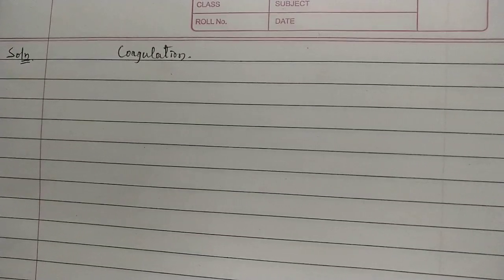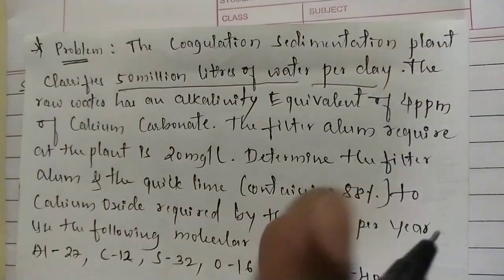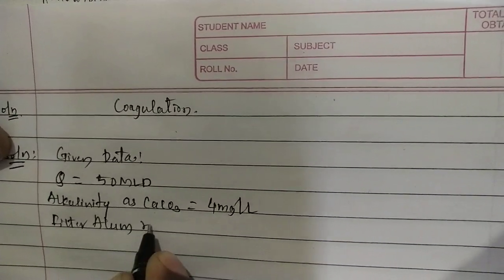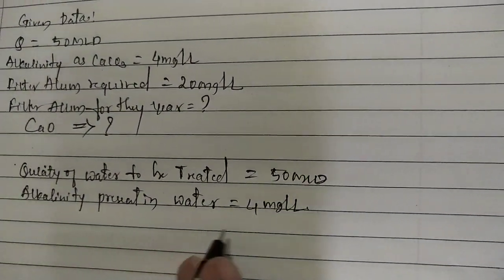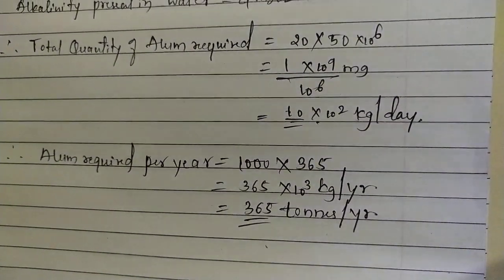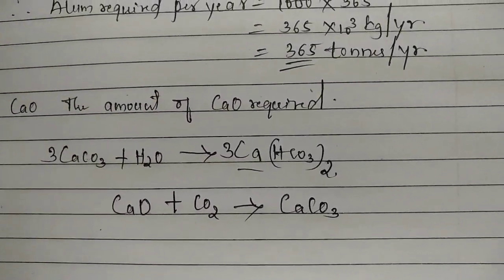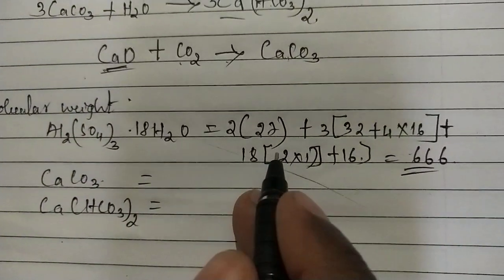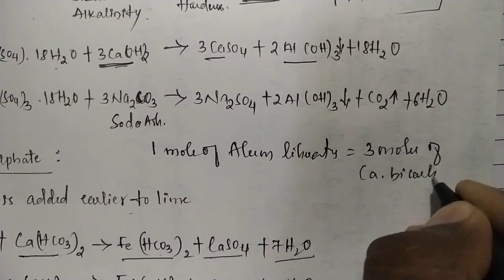Numerical on Coagulation(2)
Estimation of coagulants